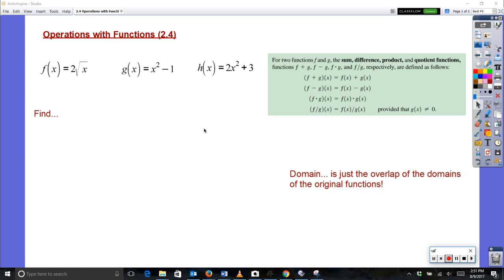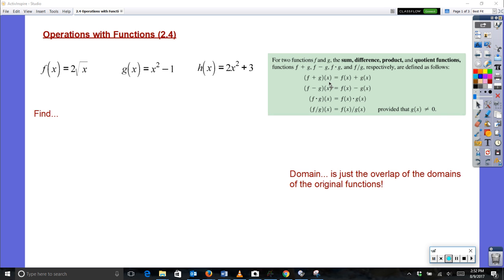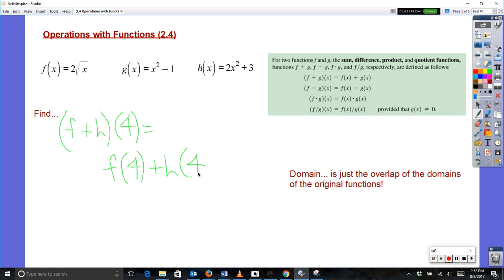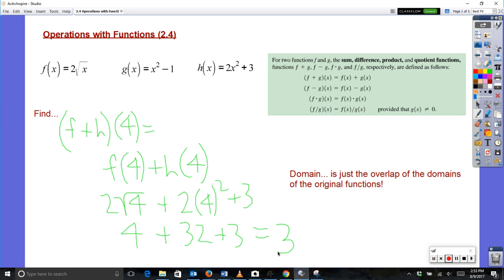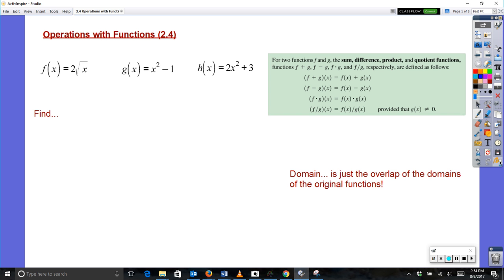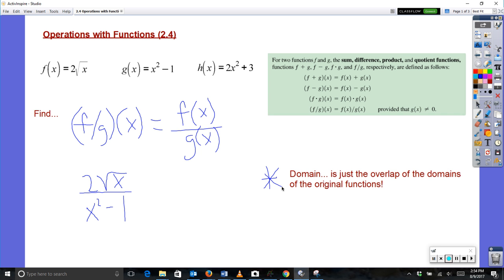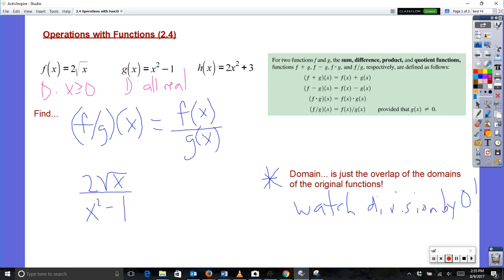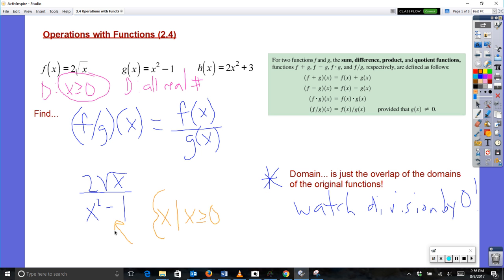Operations with Functions Part 1 - Introduction (2.4)